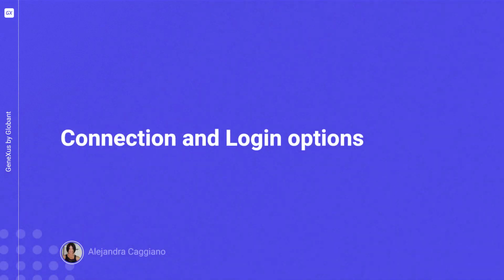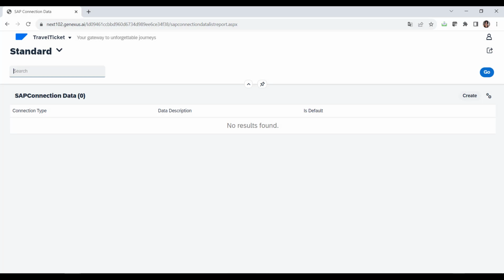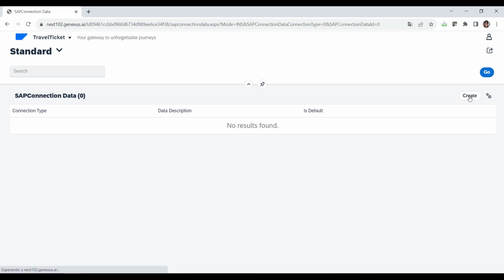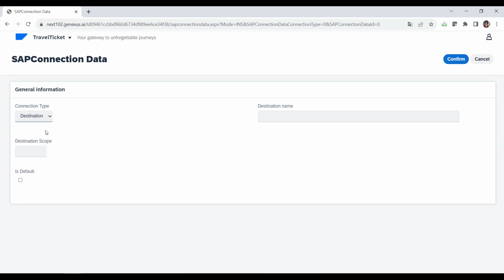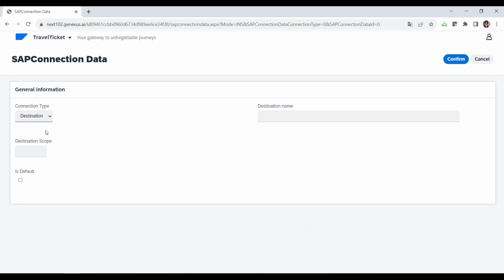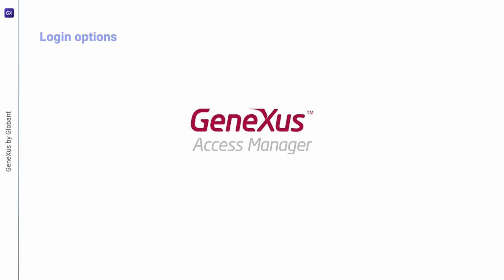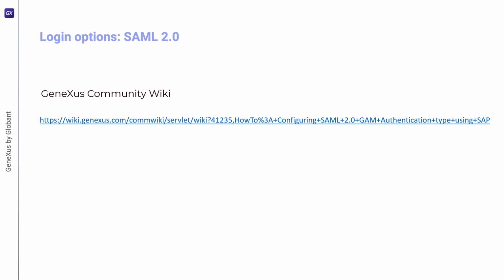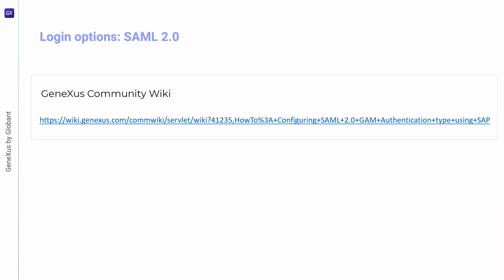Connection and login options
In order to develop the demo and be able to work with the materials and sales orders, we previously implemented a direct connection type with SAP ERP, setting the connection values in a specific way. However, there are other possible ways to connect. This video shows the possible connection and login options.